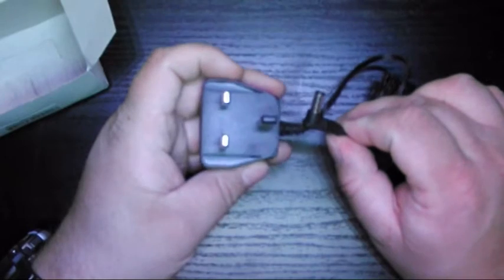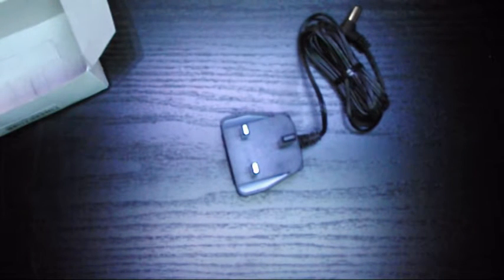Lifemax Home Safety Alert Plug Unboxing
Here we have the Lifemax Home Safety Alert System plug that you buy separately to mains power the Home Safety Alert System.